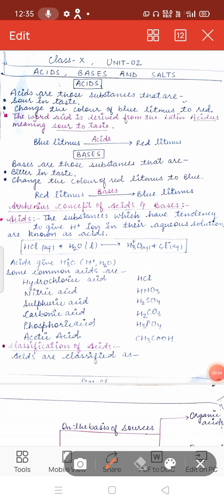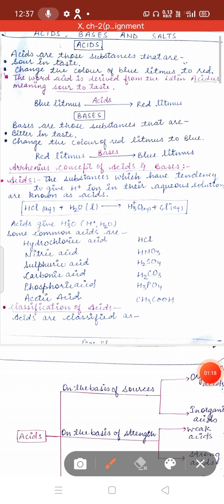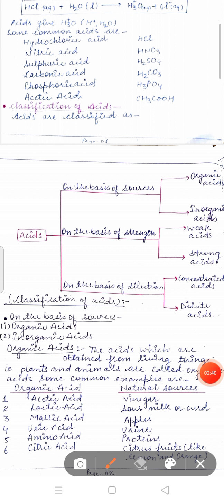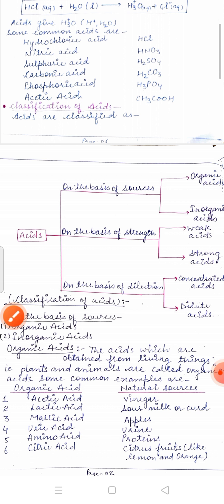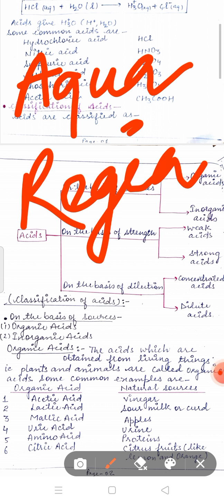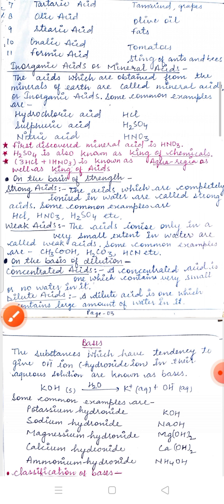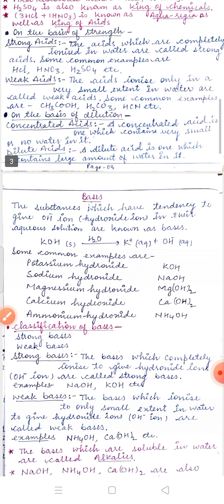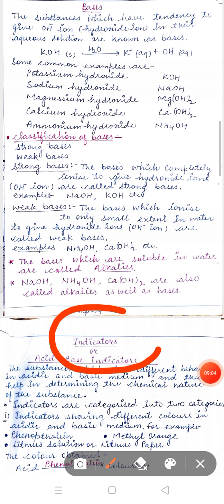X/Chemistry/ch-2(acids, bases& salts)part-1